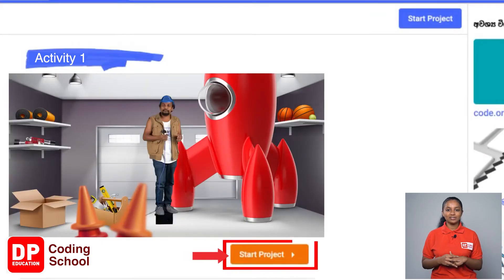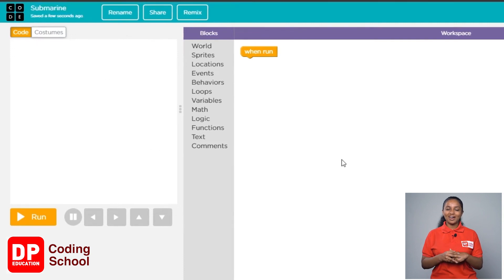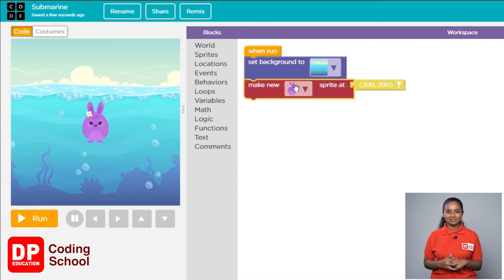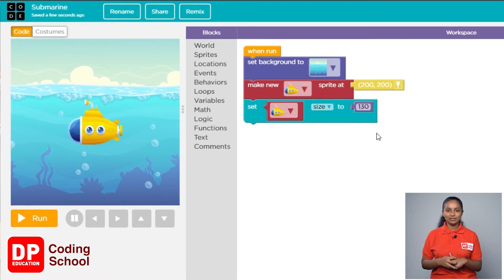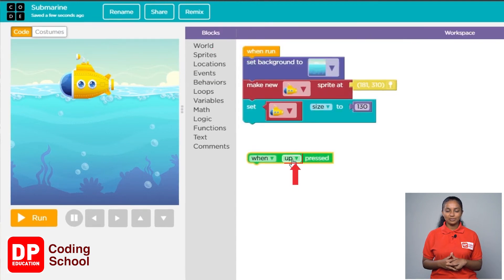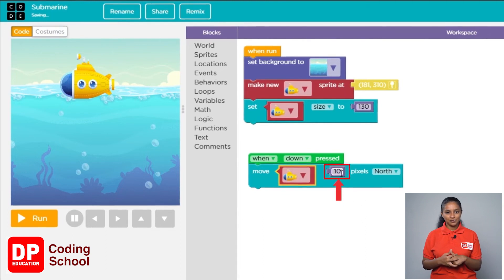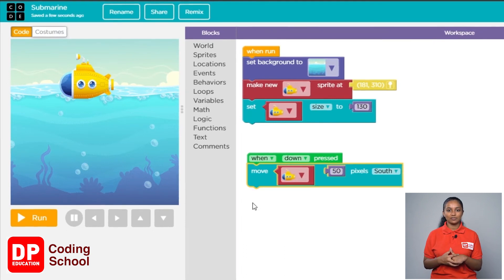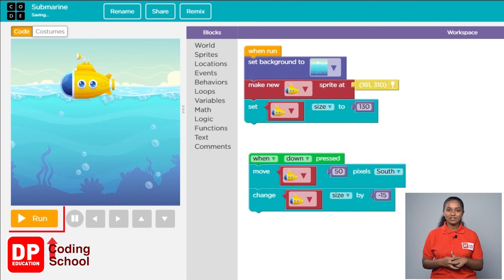Project 12 - Activity 2 How to do - Create a submarine that travels to the bottom of the sea.